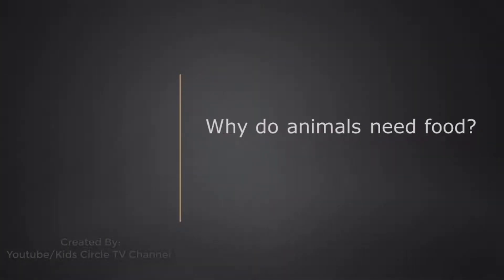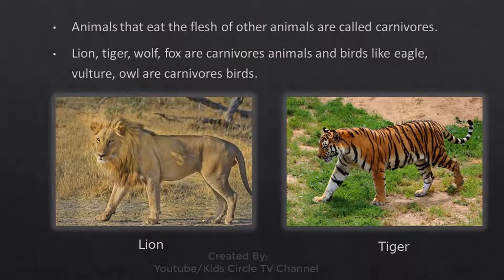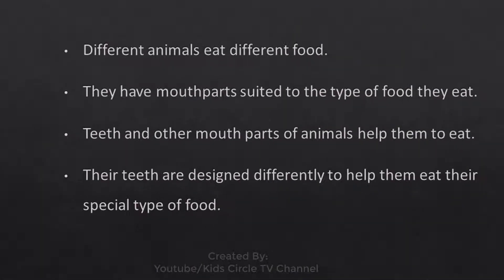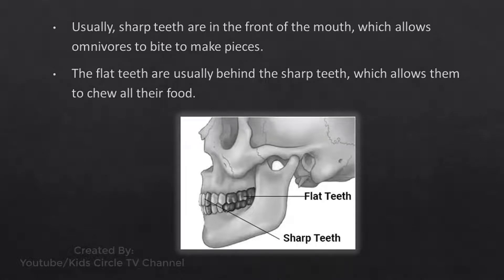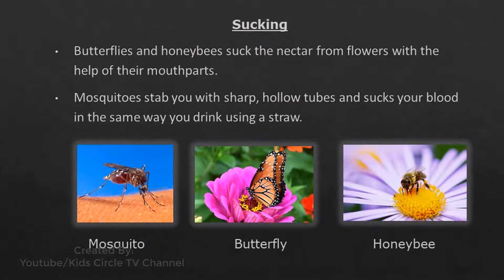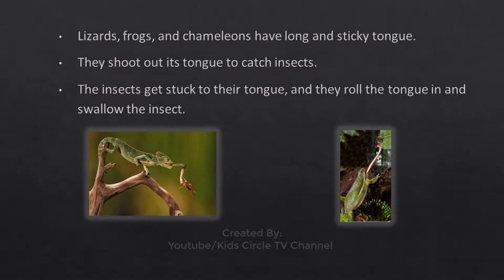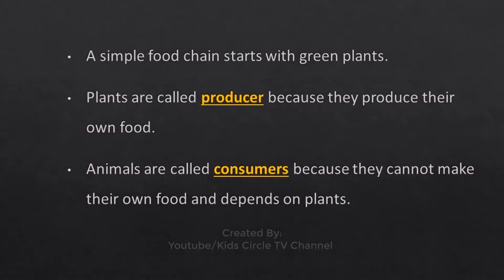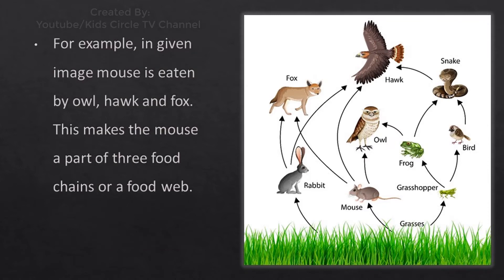Eating habits of animals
There are many animals on the earth and each have their own eating or feeding habits. This video shows why do animals need food? how do animals eat? how are animals divided based on their eating or feeding habits?